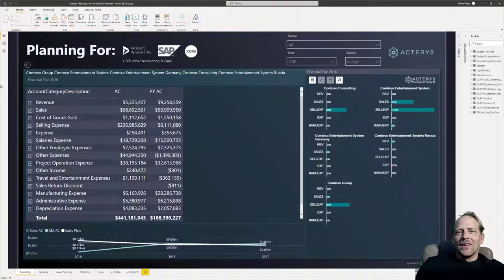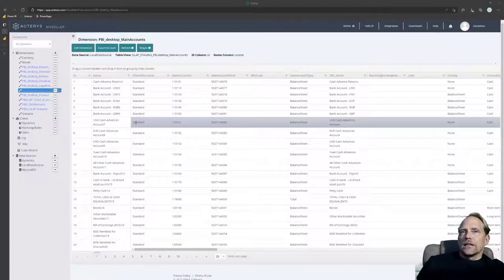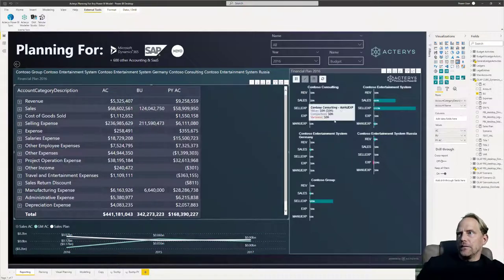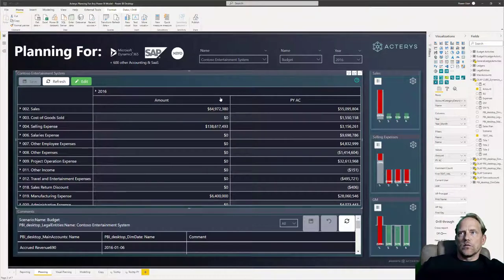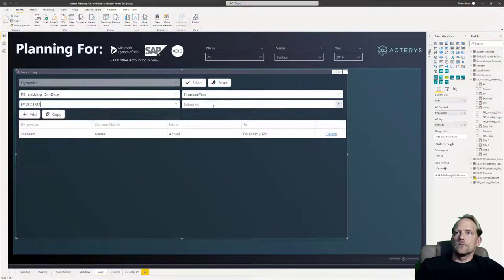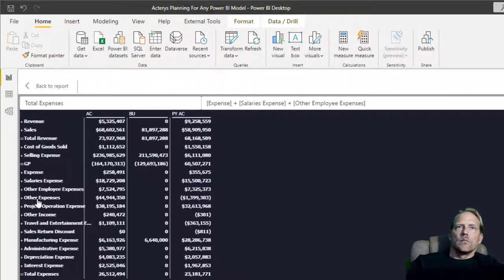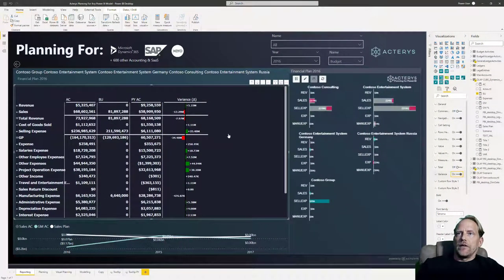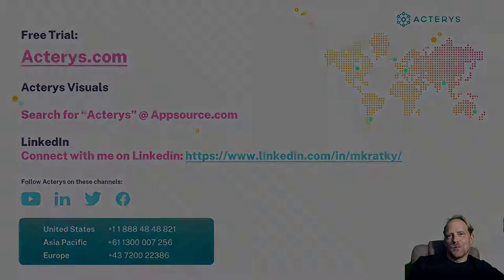How to write-enable any Power BI model - Power BI Tutorial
In this video we cover how you can write-back enable any Power BI model and add comprehensive planning, forecasting and corporate performance management features with the Power BI Sync External tool developed by Acterys.

The second section of the Power BI Tutorial video covers how to turn Power BI matrix tables into professional financial reports without a single line of DAX.